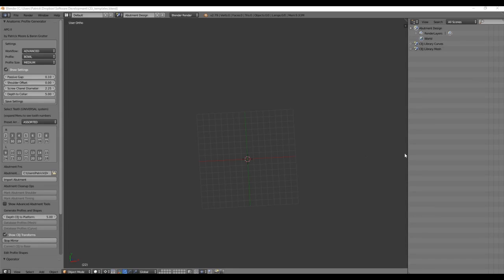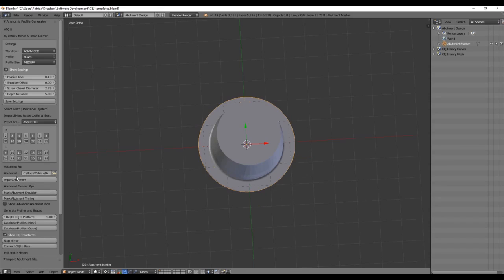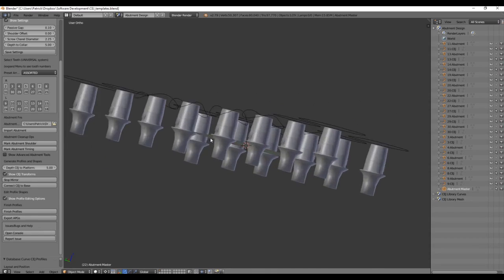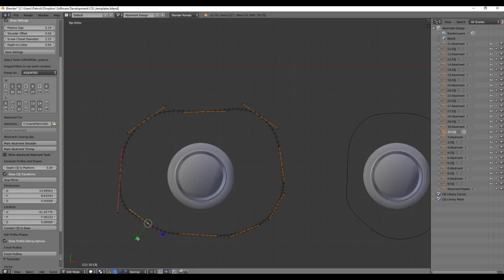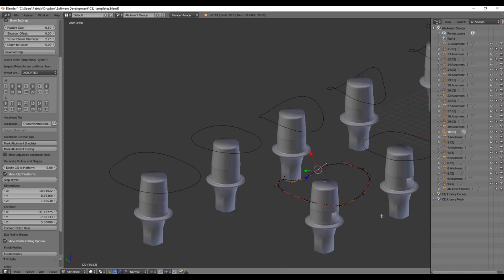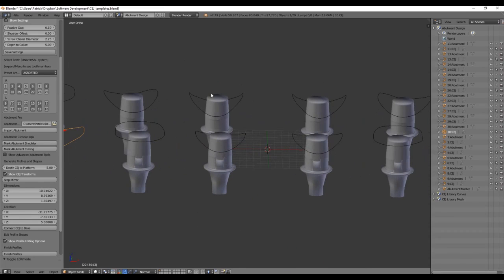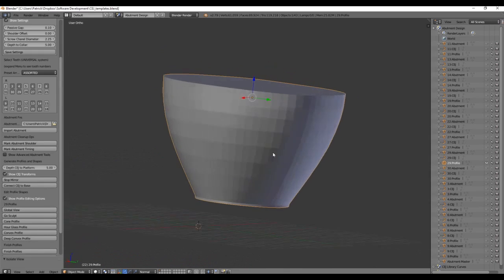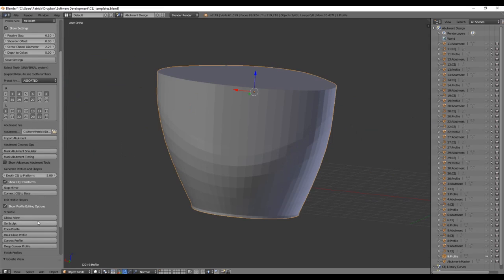APG2 Control Shape and Profile